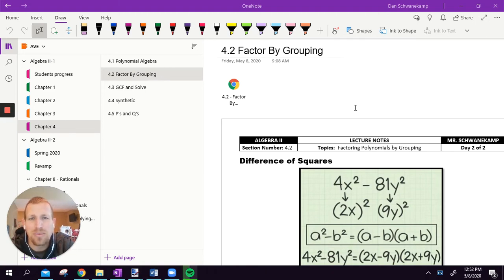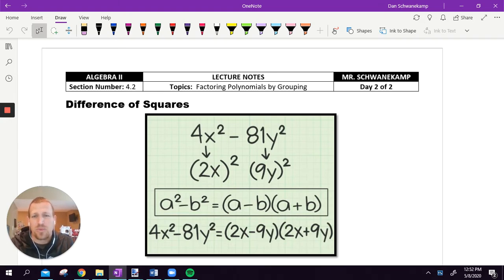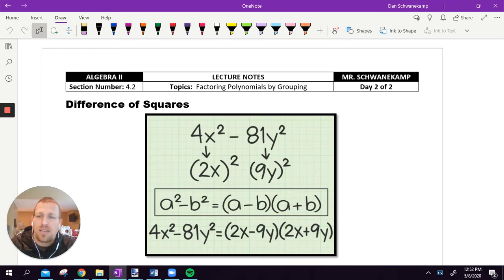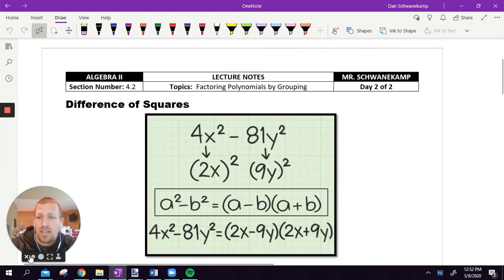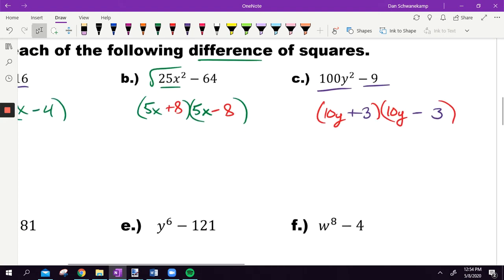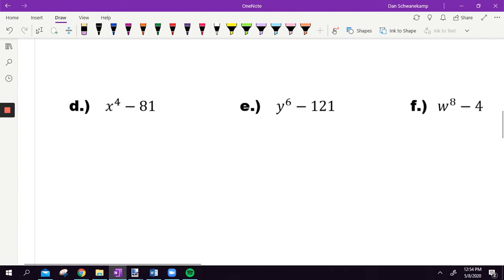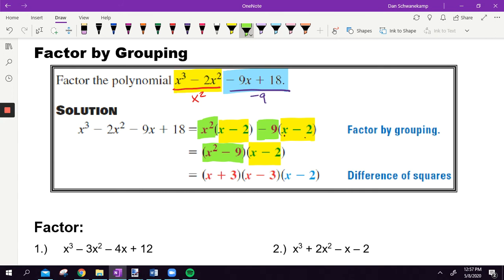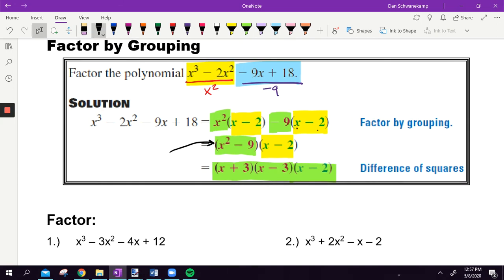Difference of Squares and Factor by Grouping